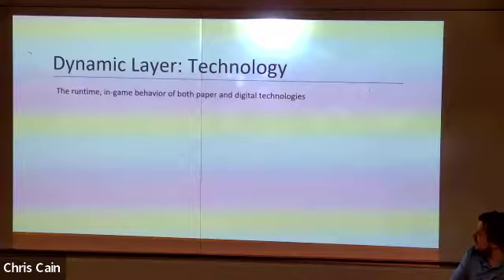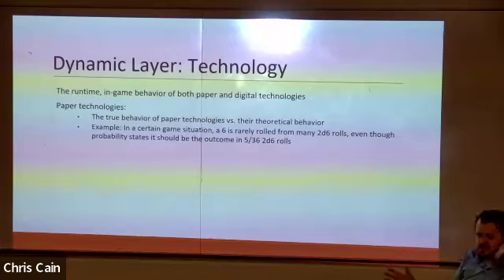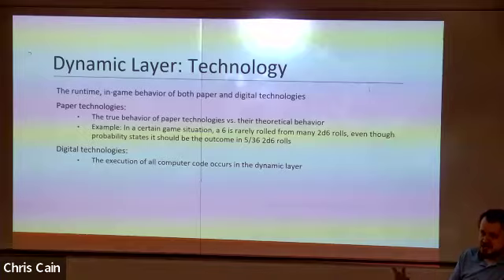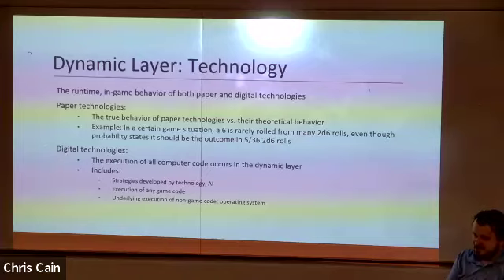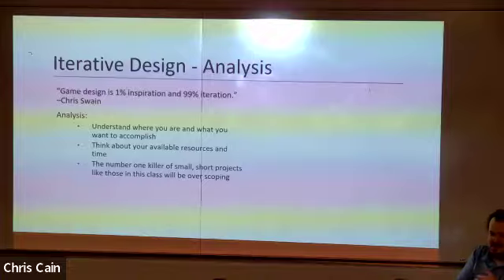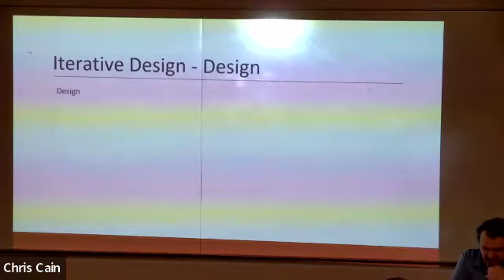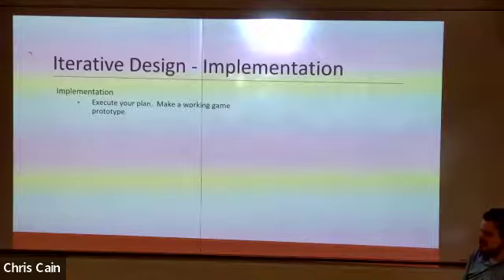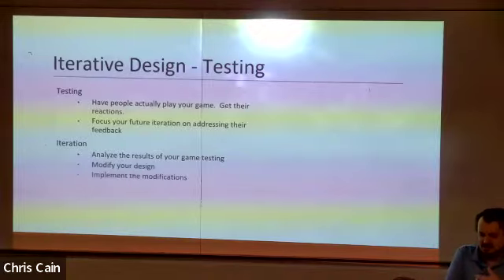CSCD 474 Jan 14 2025